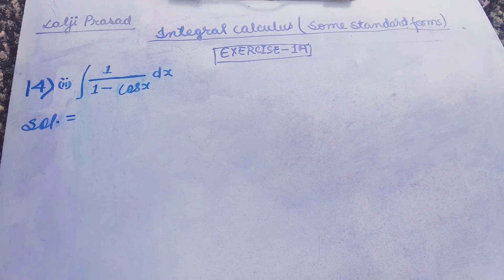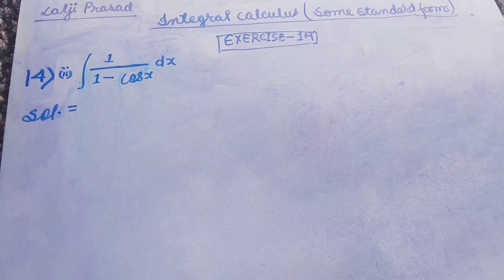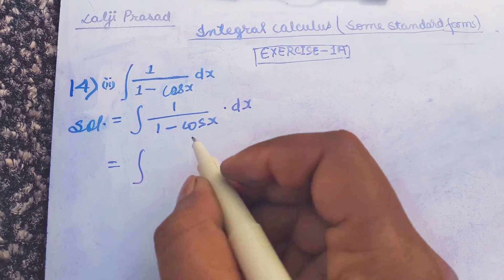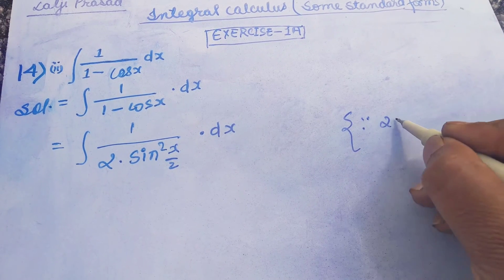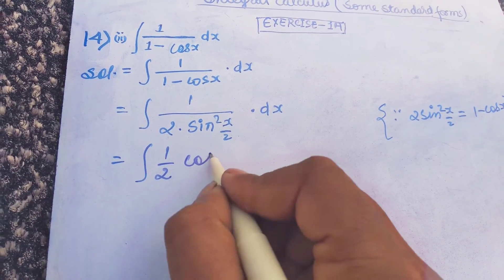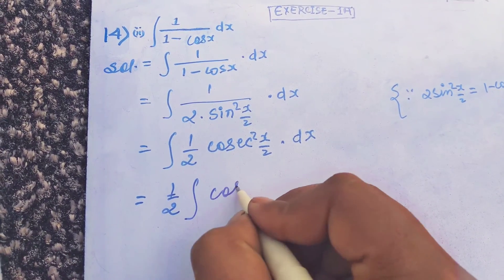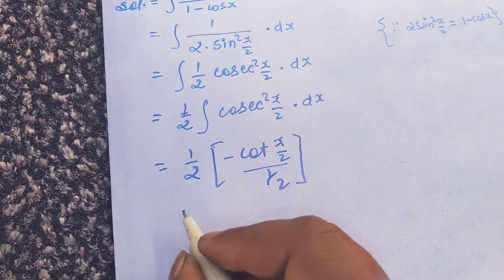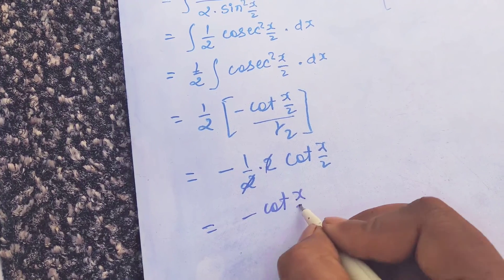How to solve integration of 1/1-cosx||bscmaths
Hi everyone,
In this video you will get the solution of Lalji Prasad Integral Calculus some standard forms (chapter 1) exercise -1A question no 14(ii).

How to solve integration of 1/1-cosx